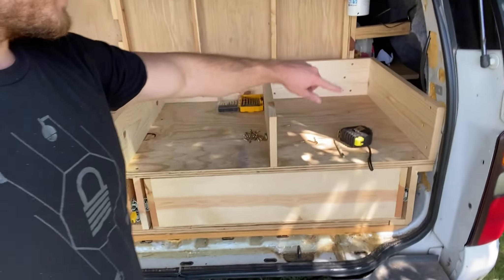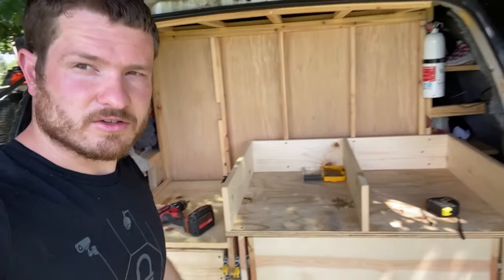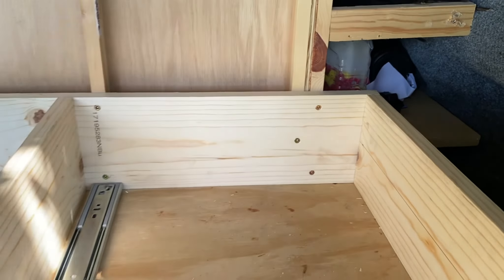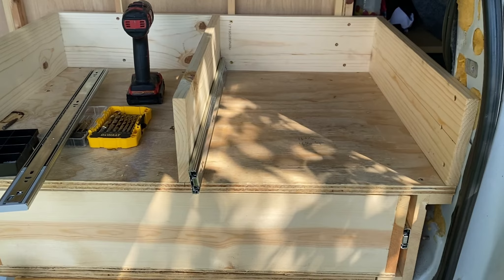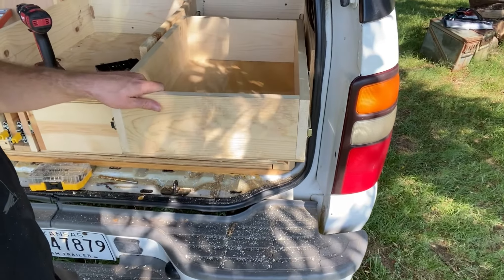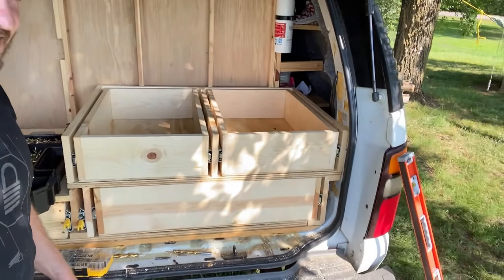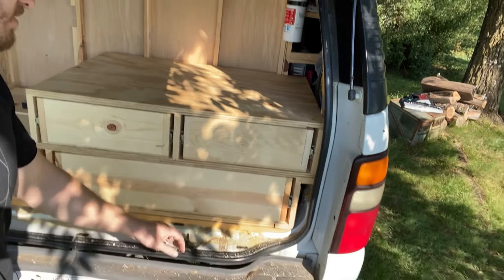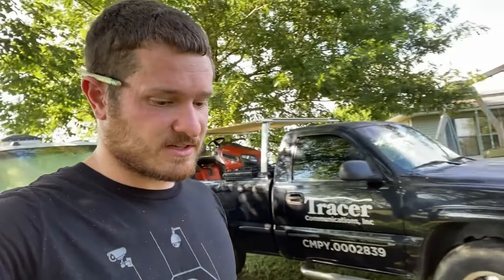Kitchen build continued 2, Suburbacamper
We’re making progress again on the kitchen. These drawers will help keep the kitchen organized and easily accessible.

This video had to be split in half because YouTube is not letting us upload long videos for an unknown reason